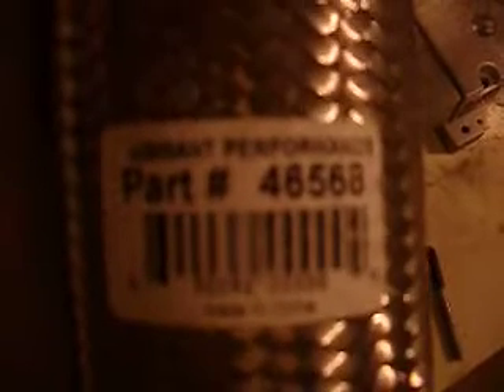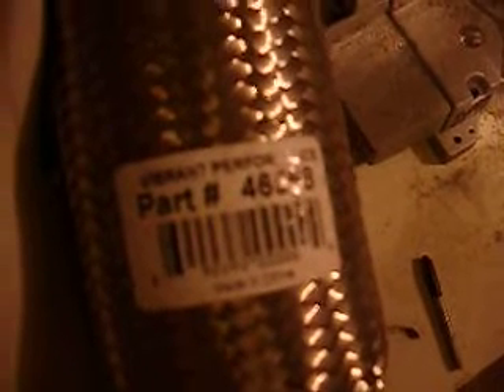91 Legacy SS 3" TBE vol 4